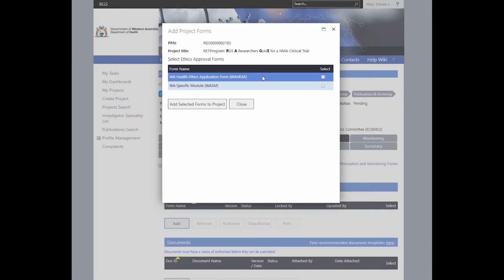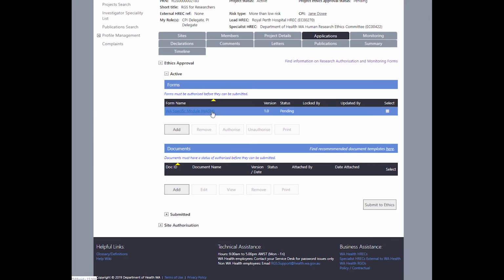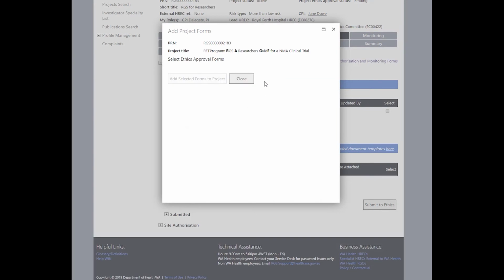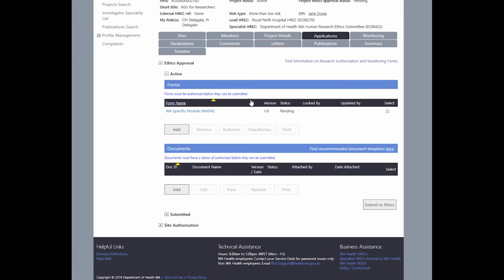RGS (Part 8 of 15): Adding Ethics Forms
This tutorial shows you how to select and add the correct Ethics Form.